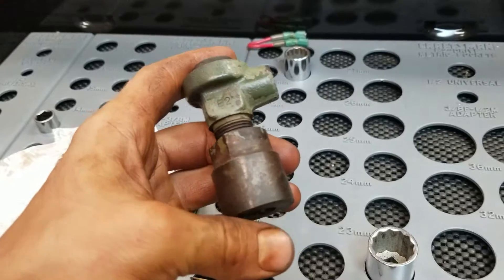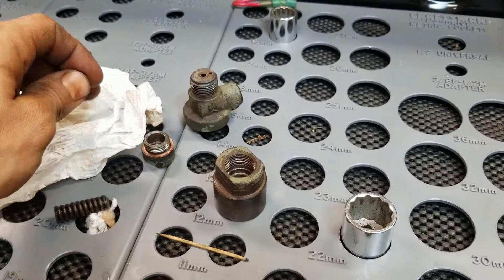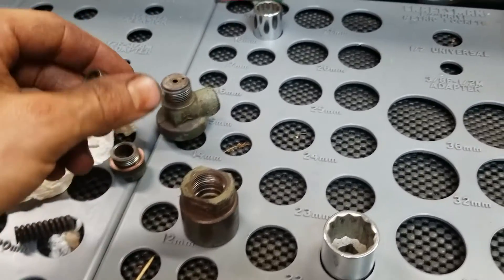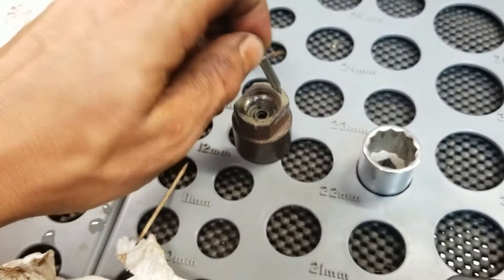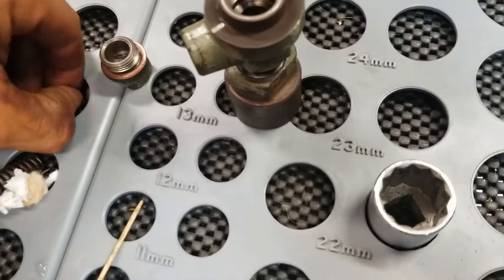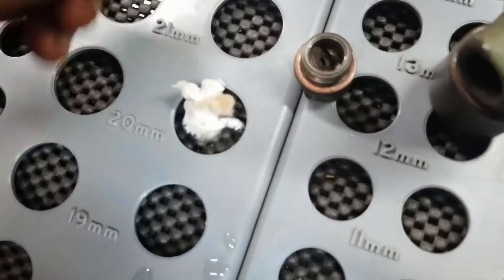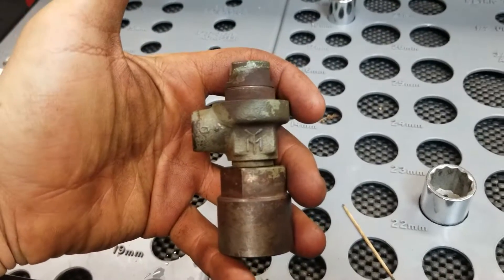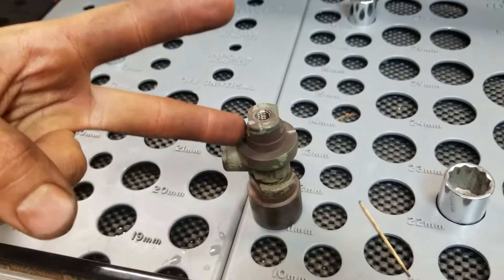How To Clean Diesel Tractor Fuel Injectors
I'm cleaning the diesel injectors on my Yanmar tractor. Sometimes you need to remove the carbon from your fuel injector. If your diesel fuel injector is really worn out you might have to rebuilt the injector. This one was in pretty good shape after we tore it down and cleaned it. TOOLS USED ↓↓↓↓

✱✱✱Tools Going To Be Used In This Build:✱✱✱

Diesel Engine Compression Testers:
● Diesel Engine Compression Tester (Nearly Identical Kit)
● Diesel Engine Compression Tester Kit 2 (Different Style)

Radiator Compression Tester:
● Radiator Pressure Test Kit

Ingersoll Rand Air Tools:
● Impact Wrench (One I Own)
● Air Ratchet
● Air Hammer
● Die Grinder 90° (BEST one made)
● Die Grinder 90° (One I own)

Air Fittings:
● Milton V High-Flow Air Fittings (BEST air fittings made!)
● 3/8" Air Hose Reel
● Air Regulator/Filter

Hand Tools:
● Long Wobble Impact Extension Set 3/8"
● Metric and Standard Socket Set 3/8"
● Metric Impact Socket Set 1/2"
● Standard Socket Set 1/2"
● Gearwrench Ratcheting Wrenches

This is a late 1970's Yanmar YM2000B 2WD diesel tractor.
The engine on this tractor is a Yanmar 2TR20-A.

This fuel system operates at around 2500 PSI. Be careful!!!